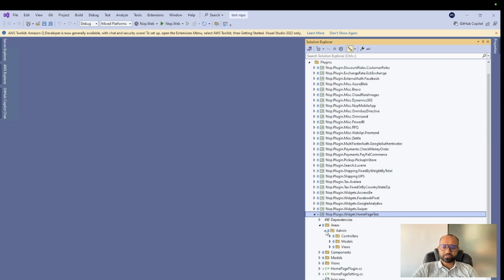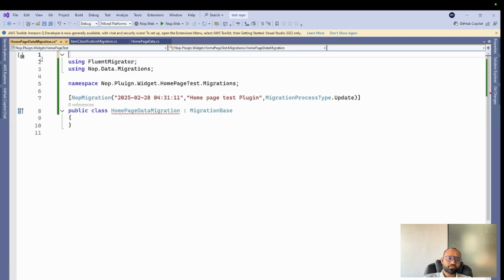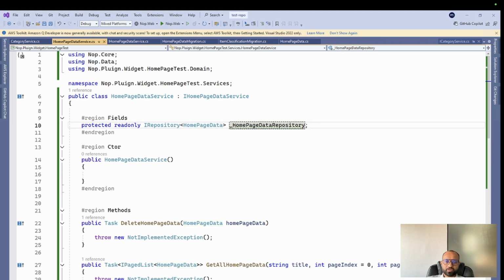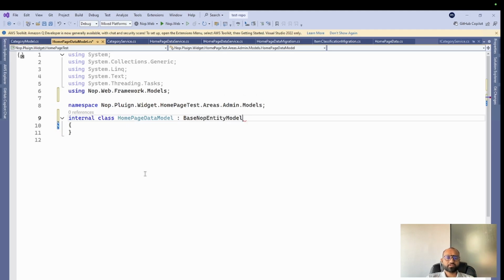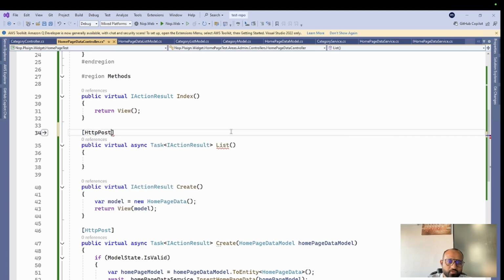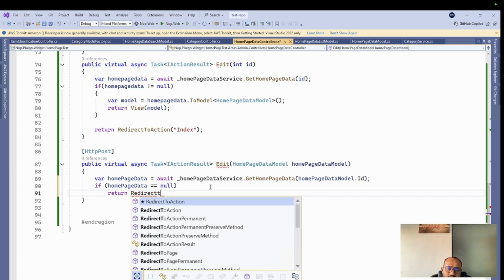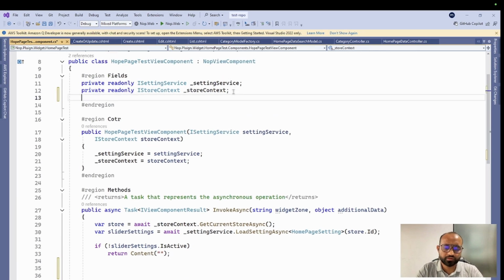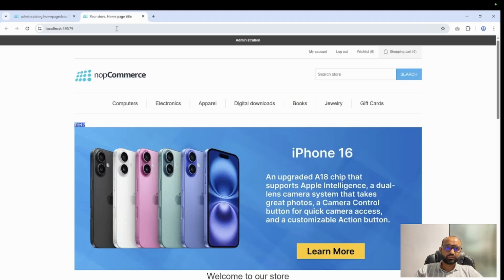nopCommerce Plugin Development – Build Production-Ready Plugin (Database + Admin Panel)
Learn how to build a production-ready nopCommerce plugin with database integration and admin configuration using ASP.NET Core and Entity Framework Core.

In this video, we build a production-ready nopCommerce plugin with database integration and an admin configuration panel.

If you're serious about nopCommerce development, this is where real-world plugin architecture begins.

In this tutorial, we cover:

✔ Creating a custom database table
✔ Building Domain Entity and Fluent Mapping
✔ Creating Service Layer (Clean Architecture)
✔ Dependency Injection setup
✔ Install and Uninstall methods
✔ Admin Controller and Configuration Page
✔ Saving settings using ISettingService
✔ Following nopCommerce best practices

nopCommerce follows a modular monolithic architecture using ASP.NET Core and Entity Framework Core.

This video is perfect for:
- .NET Developers
- nopCommerce plugin developers
- Developers preparing for technical interviews
- Freelancers building custom nopCommerce solutions